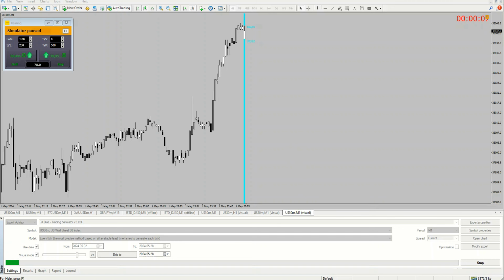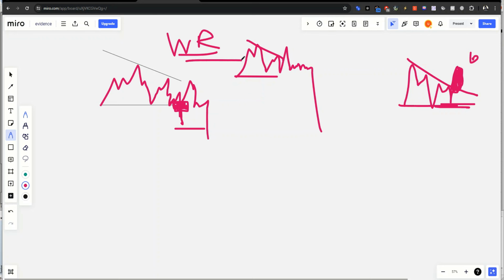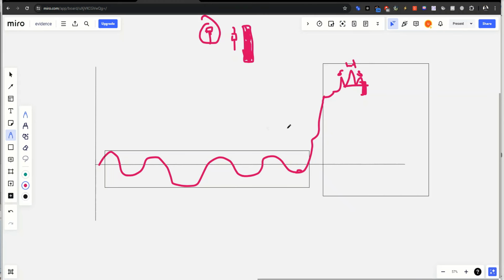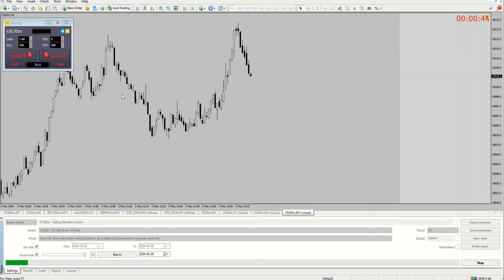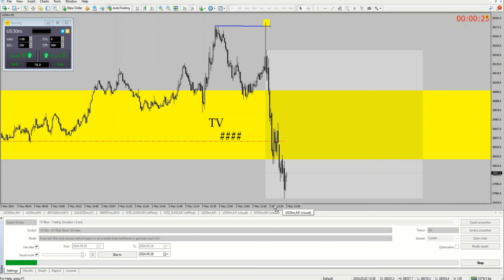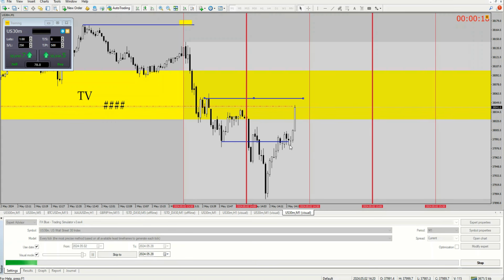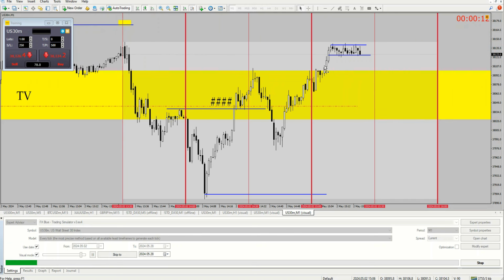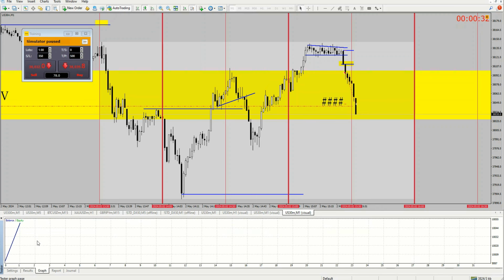Day Trading Simplified With This Strategy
The Most Easiest Trading Strategy

Free Indicators

Videos